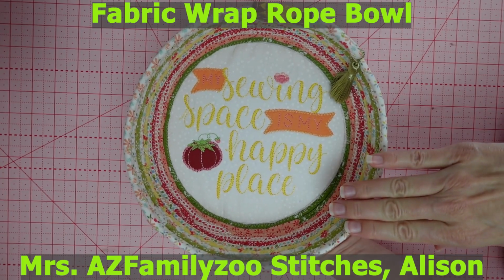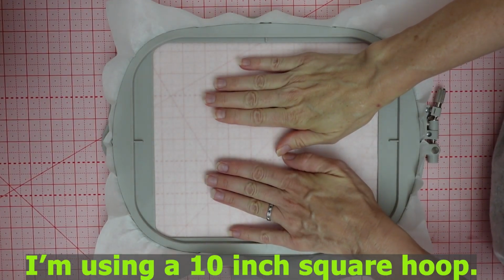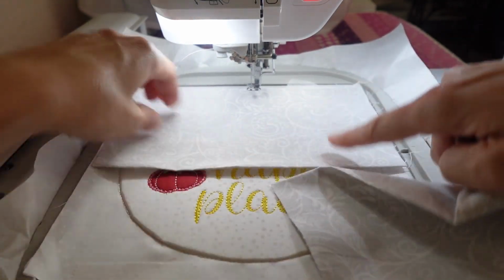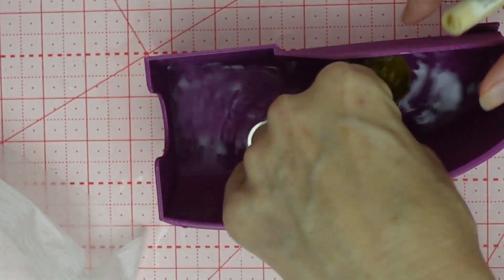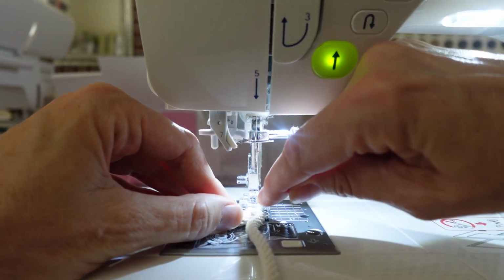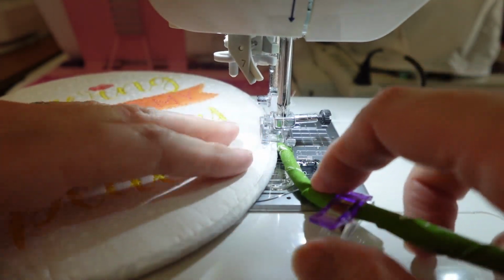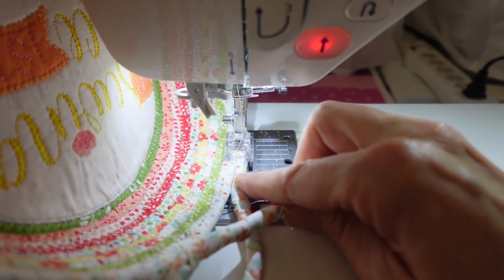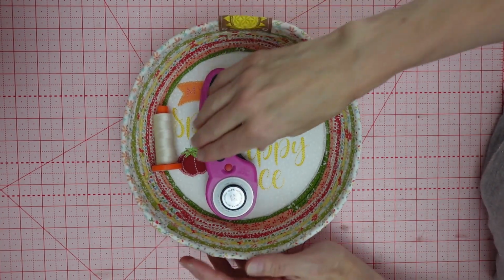Make a Fabric Wrapped Rope Bowl, Step by Step, With or Without Embroidered Base, Faux leather tag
In this video I’ll show you how to make a fabric wrapped rope bowl – with or without the embroidery base. We go step by step through the whole process. This in an in-depth video designed to walk you through the entire process. Chapter markers are below for easy navigation. Product information is after the Chapter list.

Chapters
00:00 Intro
00:30 Supplies and fabric wrap prep
02:55 Selecting your base (if using the embroidered base) and gathering your materials
04:55 Prep your Base Back Fabric
05:41 Tag Materials and Prep
06:48 Thread Selection
07:28 Making the base / 2 options
08:10 Hooping for your base insert
08:15 Loading File
09:38 Make the base insert
10:56 Base stitch out
18:10 Off the machine
20:25 Preparing and making the faux leather tab
21:02 At the machine
22:50 Off the machine
24:03 Removing the wash away topping and stabilizer
26:01 Fabric wrapping and starting your bowl with an embroidered base
28:48 Tips on fabric wrapping
29:33 Tucking in your rope
30:49 At the sewing machine
31:11 Setting up the zig zag stitch
31:50 Building a rope bowl with no embroidered base, rope only *we make a tiny rope bowl!*
37:21 Starting your embroidered base rope bowl
37:41 Adjusting the zig zag stitch
39:11 Getting setup at your machine
40:46 Start your first row / attaching to the embroidered base
44:12 Adding your next fabric strip, 2nd row
46:02 How to lift your bowl to build the sides
48:06 Building the rest of your bowl
50:14 Finishing with the loop
54:32 Attaching a tassel
55:35 Attaching the tab
57:43 Securing the Loop
58:20 fixing any gaps
59:01 Closing and thank you for watching!

Supplies
I used a generic 3/16” cotton clothesline rope, available online and in hardware stores
Emma fabric honey bun, Moda fabrics

Embroidery threads used by Simthread, available online
Silicone finger covers and Surebonder glue gun available online and in craft stores

Music from YouTube Studio, All Hail the Queen by Dan “Lebo” Lebowitz, Tone Seeker

Etsy funds support our forever home animal sanctuary.